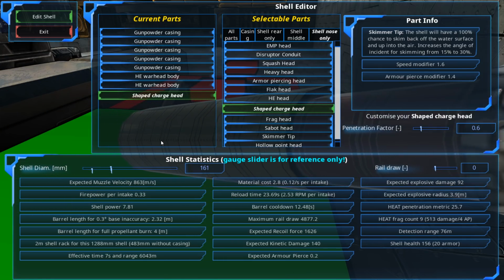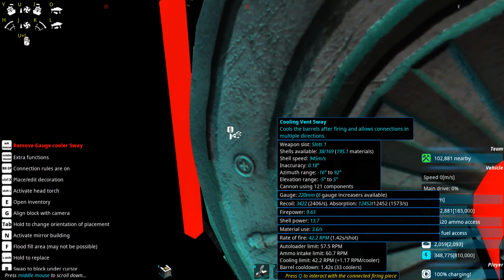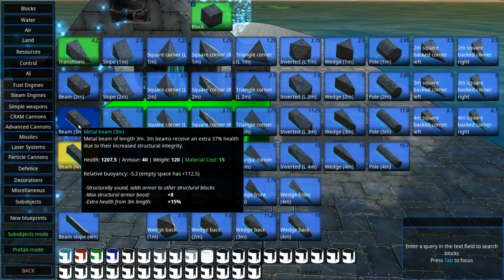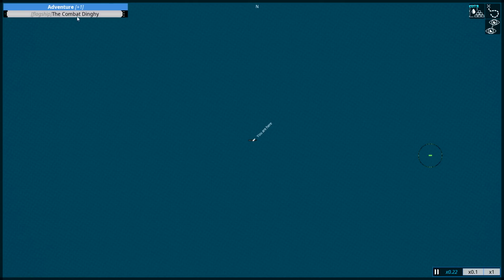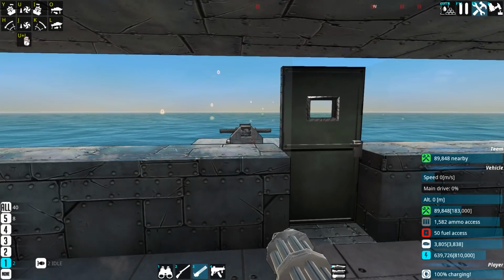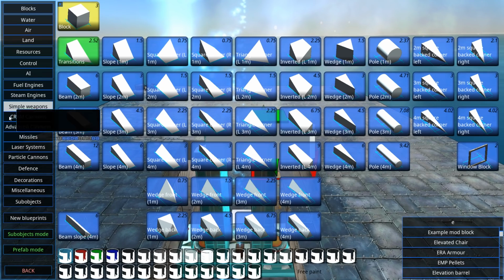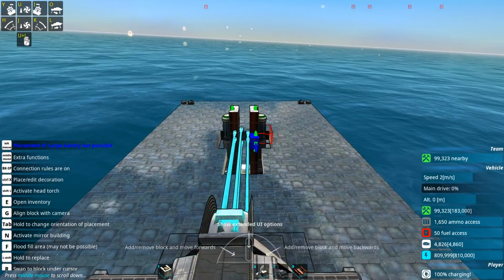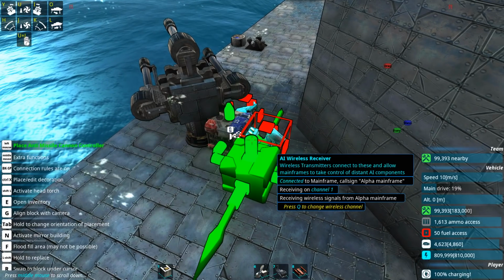From The Depths - We're Going To Need A Bigger Gun - #11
Damage output on my craft is insufficient. We're going to do something about that.

Colonel Brendryen
Colonel Westover

Major 4ange1us
Major Brown
Major LLC_LLB
Major Vikesh
Major Aura
Major Grindley
Major Zeeshan
Major Beerdrinker
Major Duck
Major Chung
Major Moleemann
Major Weber
Major DeLuce
Major JFHeasy
Major Doney

Captain KG
Captain Maverick
Captain Karuppiah
Captain Christensen
Captain Dave
Captain Moore
Captain Martinez
Captain Braugh
Captain Timon
Captain Fuentes

Cheers,
Stealth